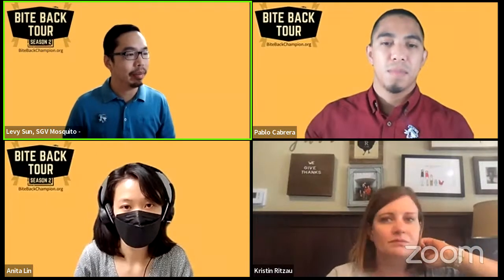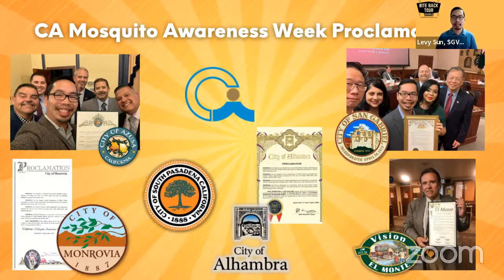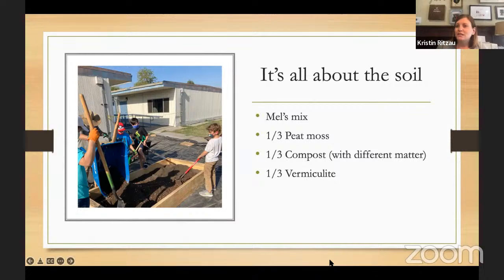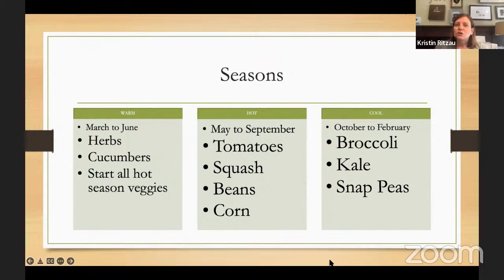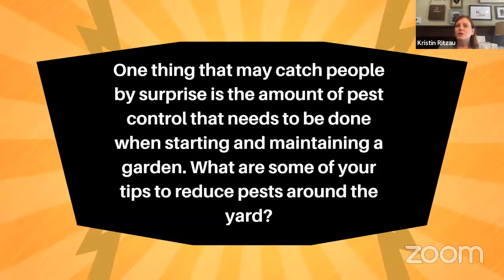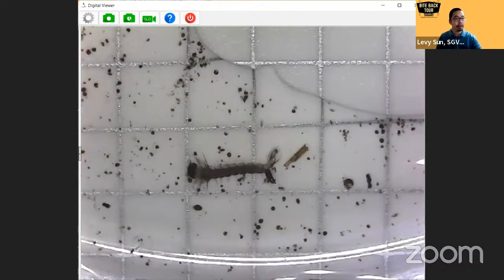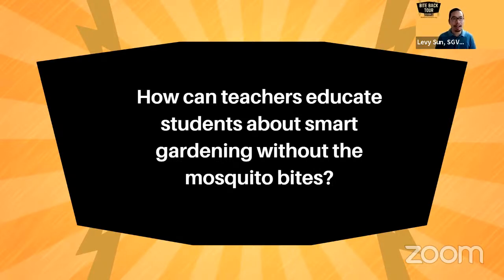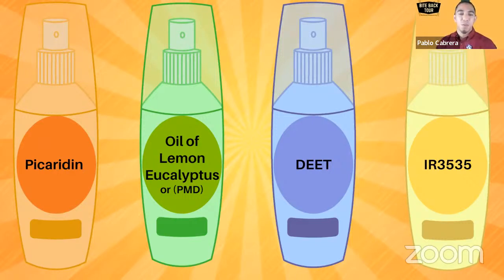Bite Back Tour: Mosquito-free Smart Gardening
Learn how to build healthier, bite-free neighborhoods in San Gabriel Valley.

00:00 Welcome to the Bite Back Tour
00:54 Welcome Food ED
02:25 It’s CA Mosquito Awareness Week
04:30 What is mosquito control?
06:15 Q1: If a resident is interested in starting a garden in their yard or patio, when and what is the best way to begin?
12:30 Q2: For residents on a smaller budget and have the time, how can they create an edible garden?
16:30 Q3: One thing that may catch people by surprise is the amount of pest control that needs to be done when starting and maintaining a garden. What are some of your tips to reduce pests around the yard?
20:12 Q4: What can parents do to get kids excited about creating healthy ecosystems that are beneficial to them and their community?
26:40  Q5: How can teachers educate students about smart gardening without mosquito bites?
33:30 Closing Remarks